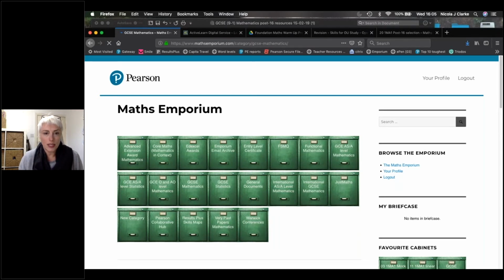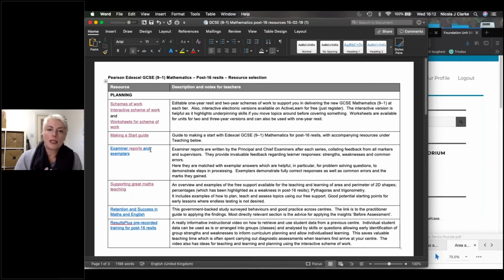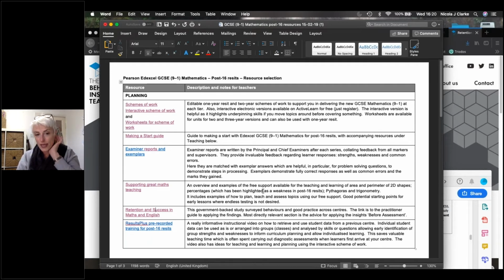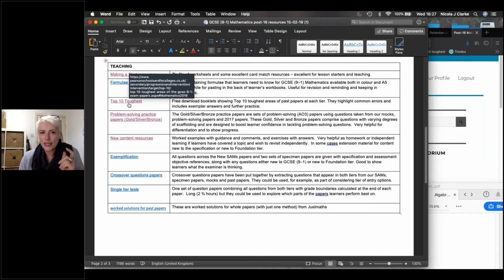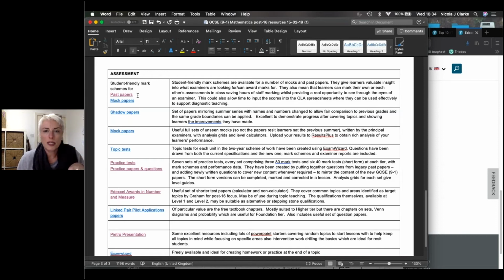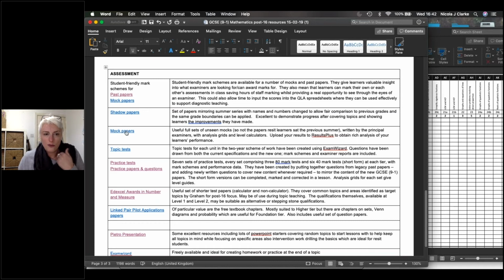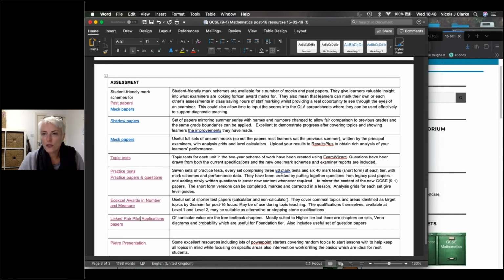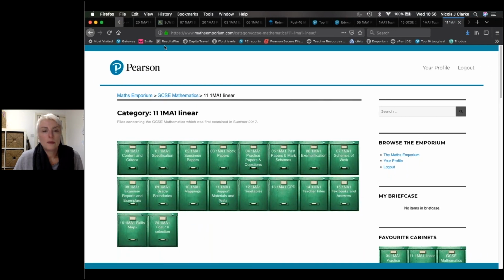GCSE Maths Post -16 Network – Useful resources for teaching and assessment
The session was delivered by Nicola Clark, one of our subject specialists for GCSE Maths with a particular focus on post-16 learners. In the session Nicola navigates through the wealth of resources and materials that are available to help deliver a successful post-16 Pearson Edexcel GCSE (9-1) course.